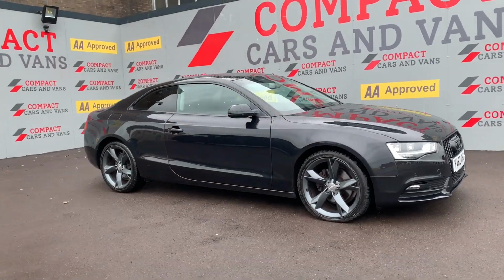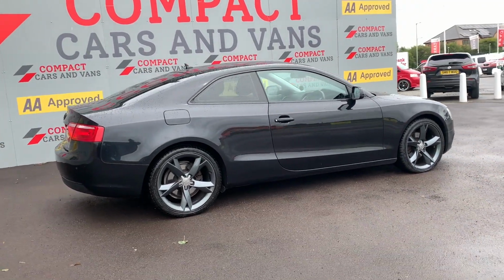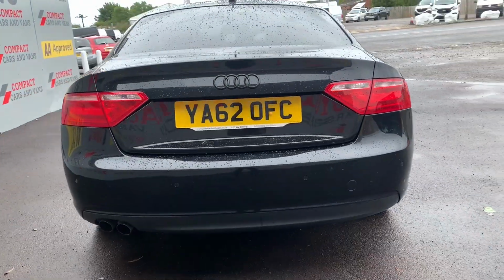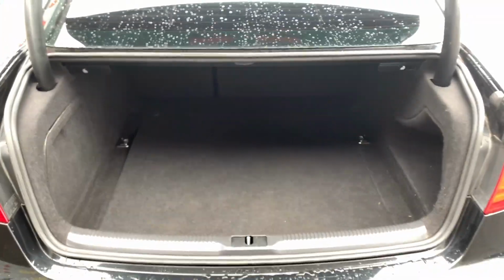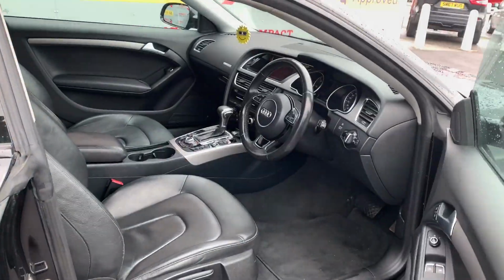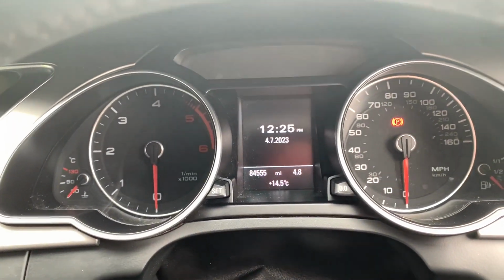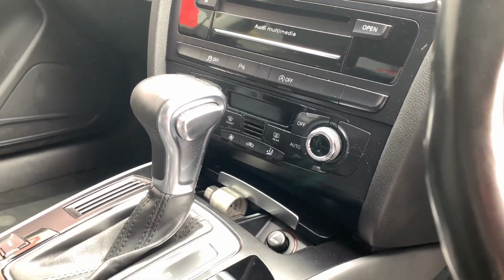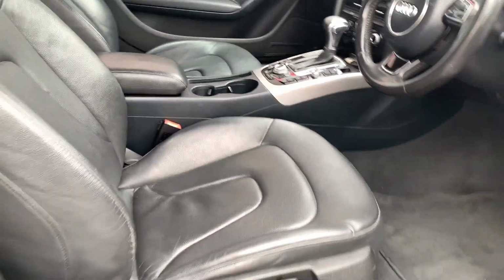2013 (62) Audi A5 2.0 TDI 177 SE Technik 2dr Multitronic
Compact Cars and Vans are proud to present this stunning Audi A5 2.0 TDI 177 SE Technik 2dr Multitronic. With 174 BHP and a combined 60.1 MPG, Audi has expertly balanced this car's performance and economy!!

The sleek coupe is not only stylish with its 19" five spoke alloys but also practical with its large boot space and surround parking sensors!!

Isofix is featured in the rear leather seats for any small children and air conditioning is providing through the front vents and the rear vents. The space is practical for a comfortable driving experience as well as any passengers looking to ride along!!

A flat bottom leather steering wheel comes with fingertip controls for easy convenience while driving. Bluetooth is included for on board calls or your own personal music which can be easy to control through the centre console unit!!

All our vehicles are professionally prepared to a high standard in our very own service centre by our highly trained technicians. This includes a new MOT, carried out independently, with no advisories, service using the industries best recommended products, a personal peace of mind 3 month warranty and Free AA cover for 12 months is also provided at point of sale.

All in all we value you as our customer and we are honoured to have recently won the Motonovo Extra Mile award in which we can proudly say, we live up to. We really do go the extra mile!